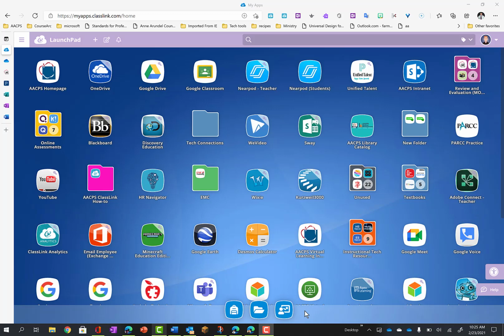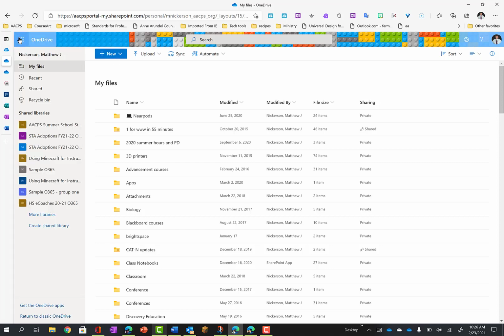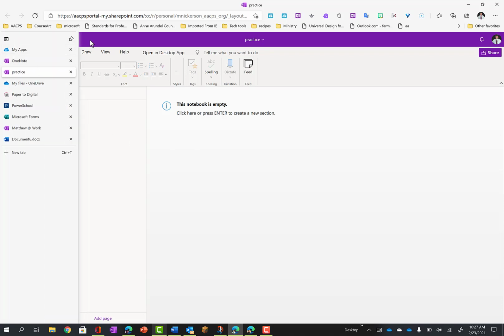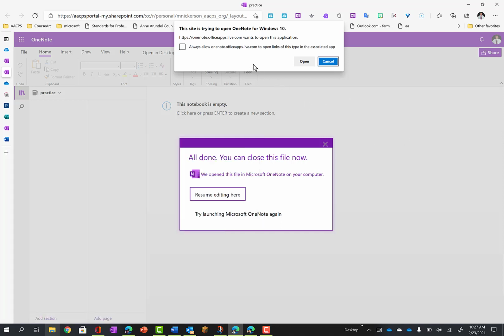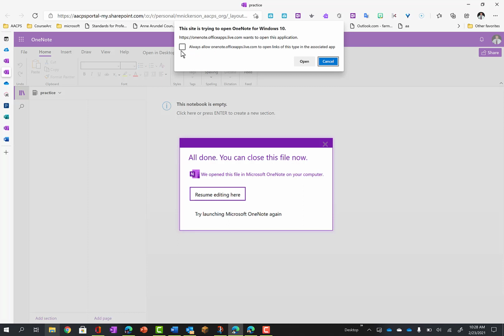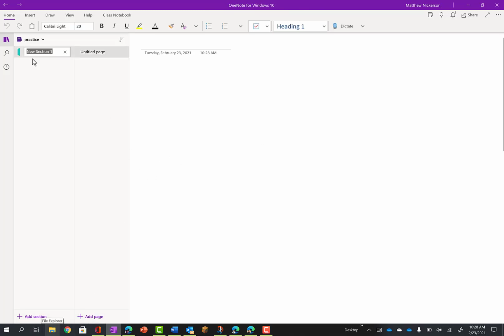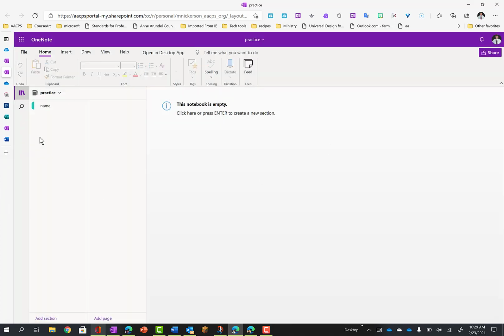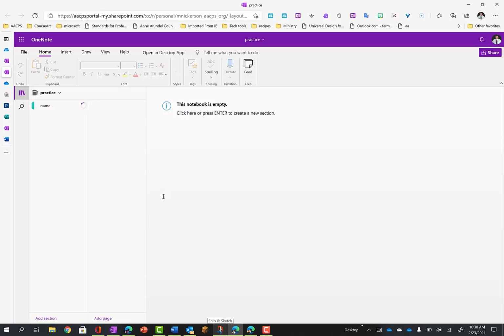Create Your First OneNote Notebook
Shows best practice for creating a OneNote Notebook for AACPS teachers